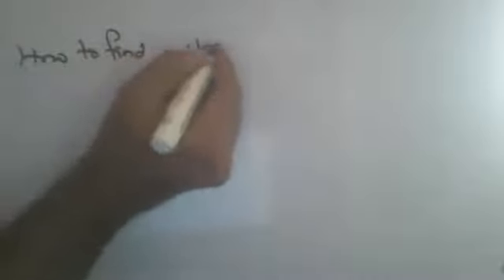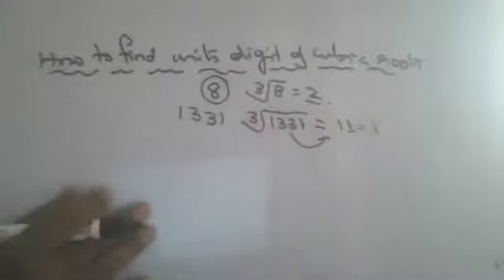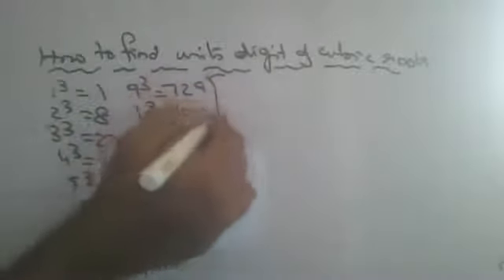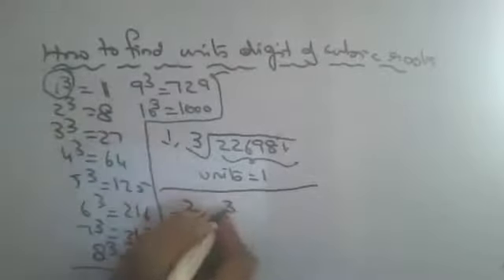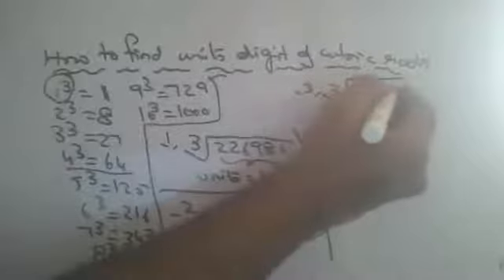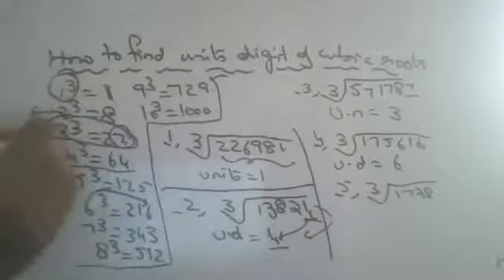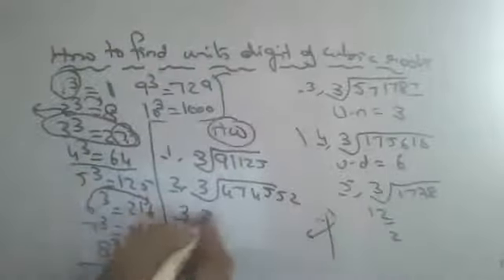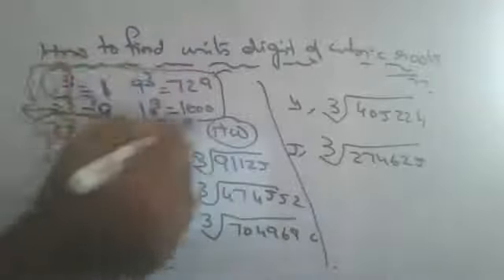how to find units digit of cube roots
how to find units digit of cubic roots